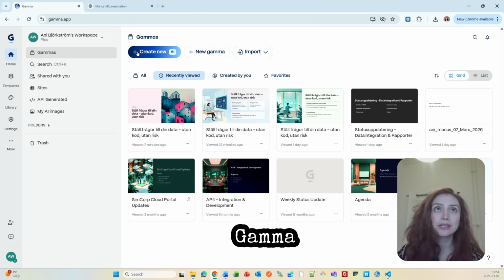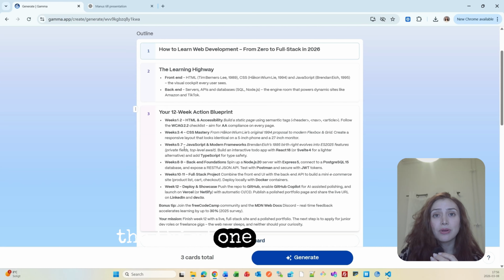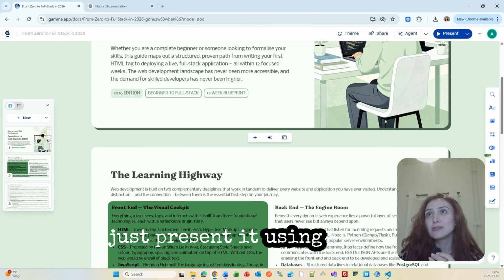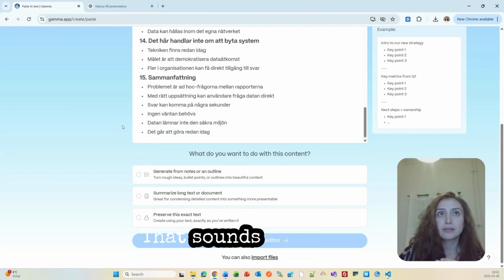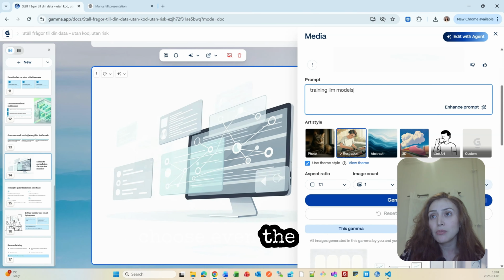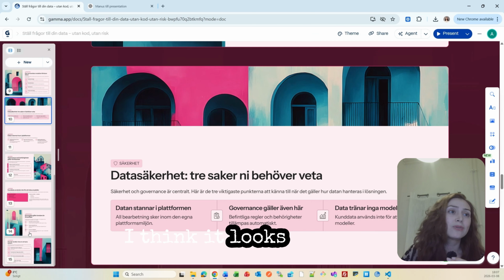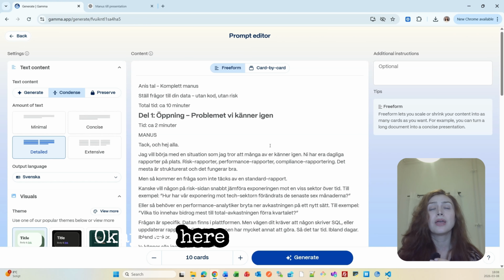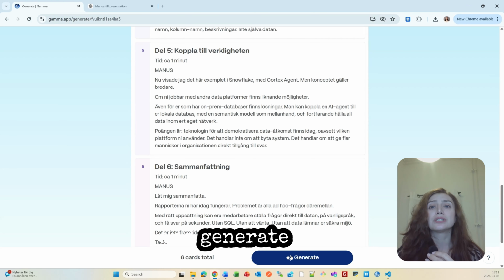How to make presentation with AI — 4 Methods in 10 Minute!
Learn how to create stunning AI presentations with Gamma in minutes — no design skills needed.
I'll show you all 4 methods: one sentence, pasted text, templates, and file import.

⏱️ Timestamps:
00:00 - Meet Ani and Gamma
00:24 - One Sentence to Slides
01:06 - Themes, Layout and Images
02:54 - Export, Share and Present
03:32 - Paste Text from ChatGPT
05:29 - Edit Images with AI
06:14 - Build from Templates
07:39 - Import File or URL
08:23 - Split Text into Cards
10:09 - Pricing, Limits and Wrap Up

In this tutorial I walk you through how to use Gamma AI to generate professional slides
using just one sentence, pasted ChatGPT content, ready-made templates, or an uploaded file.
I also show you how to customize themes, swap AI-generated images, export to PowerPoint or
PDF, and share directly to LinkedIn — all in under 10 minutes.

Whether you're a consultant, student, or marketer — Gamma AI is the fastest way to create
beautiful, shareable presentations without touching PowerPoint.